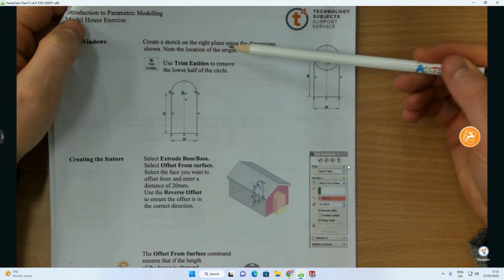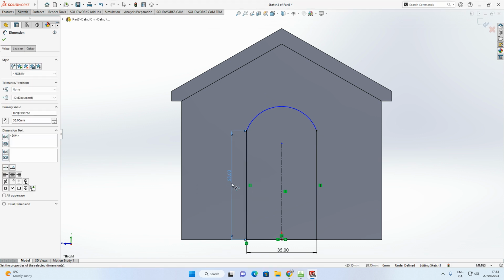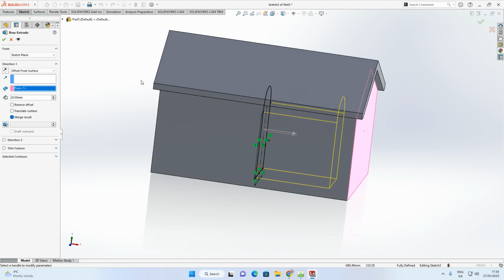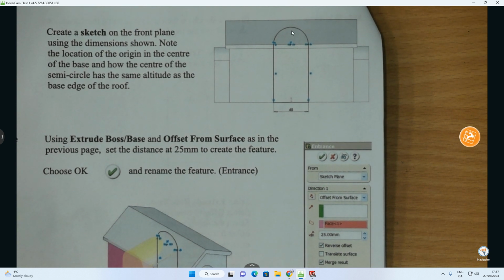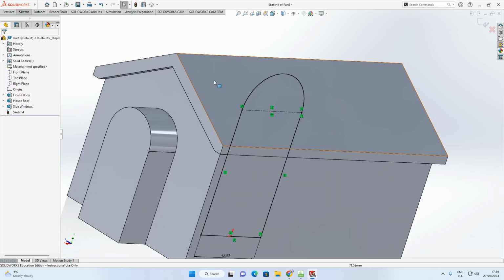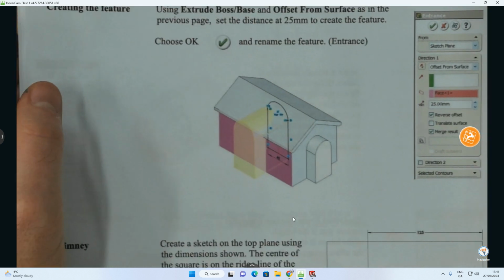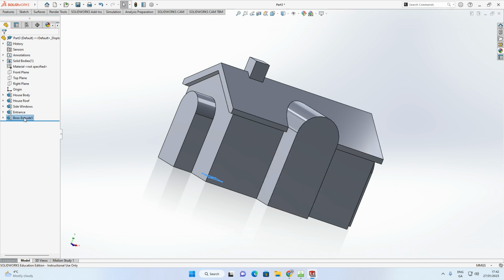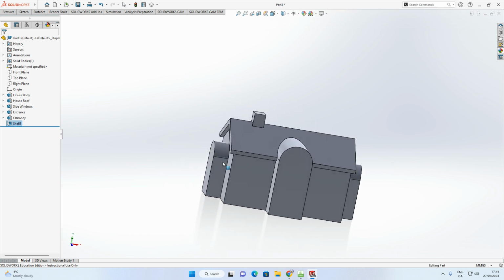Solidworks - Model House Video 2